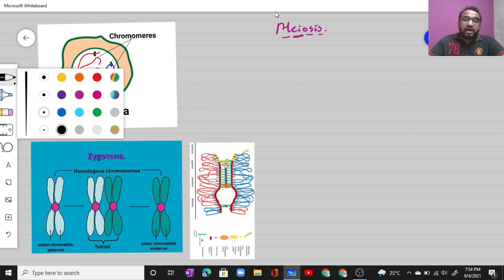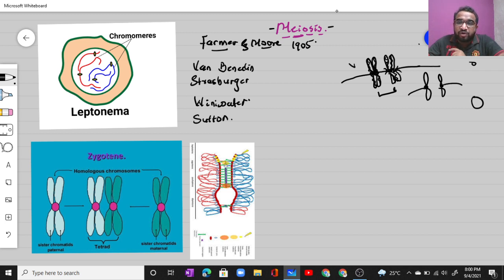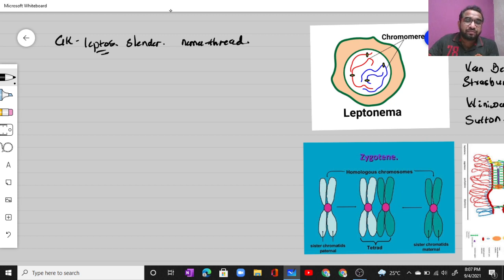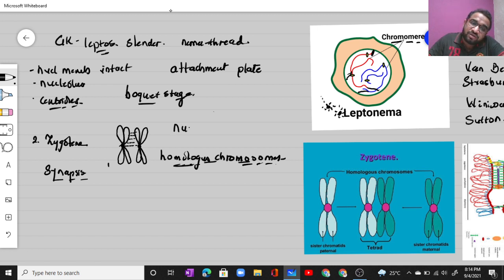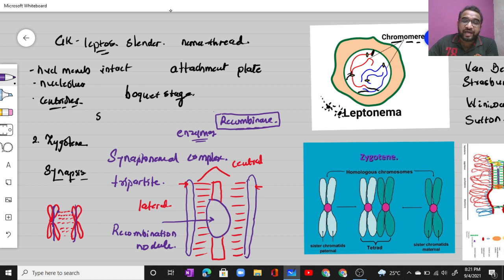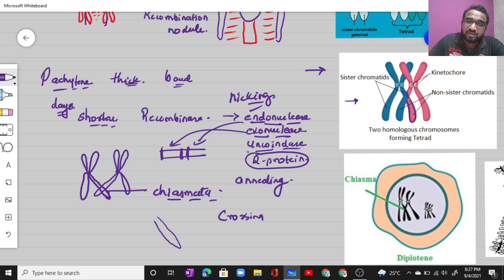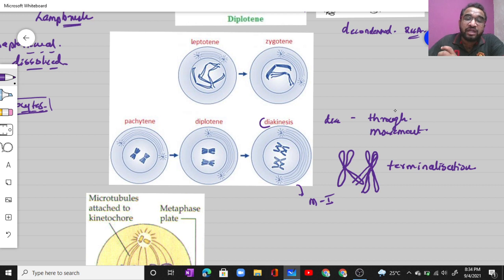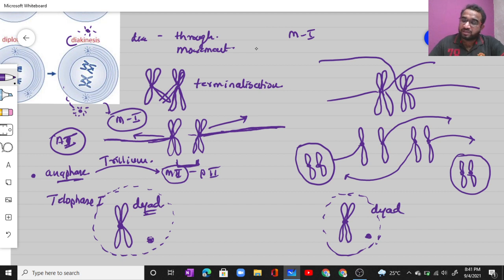MEIOSIS I- PROPHASE I, METAPHASE I,ANAPHASE I,TELOPHASE I.